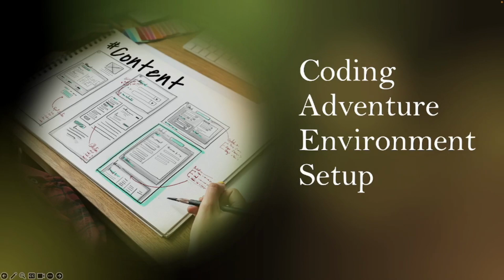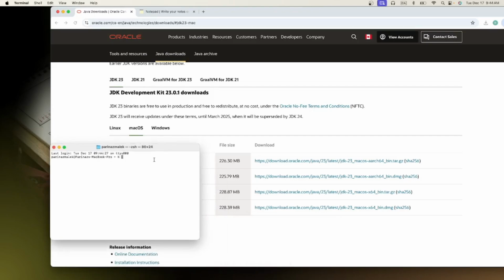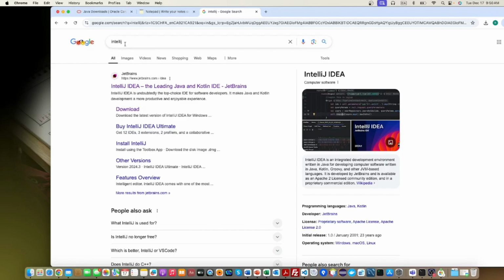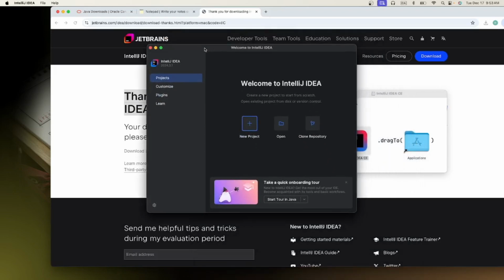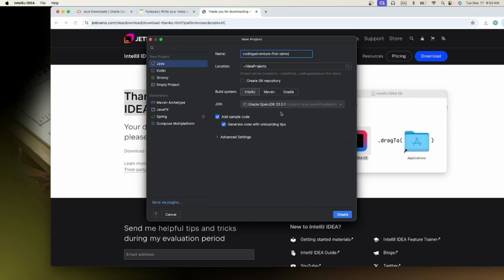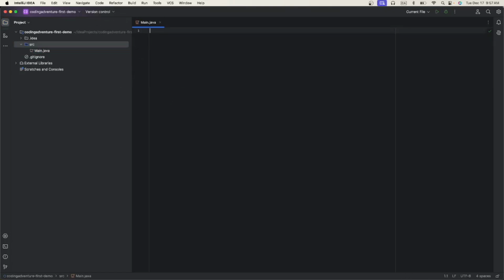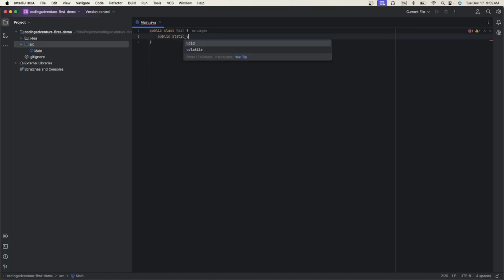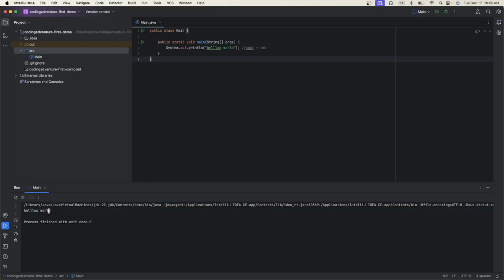Coding adventure - Java Installation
In this video, we’ll be setting up everything you need to start coding in Java, from installing Java Development Kit (JDK) to configuring your environment and running your first program.